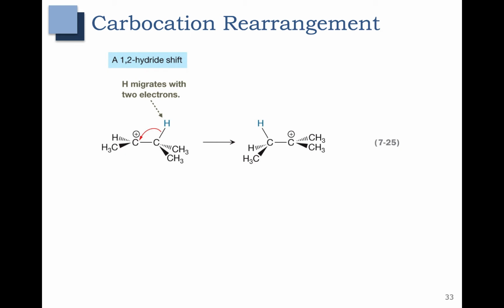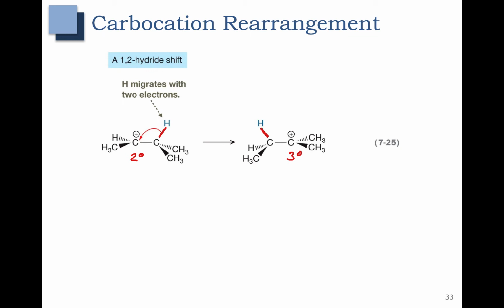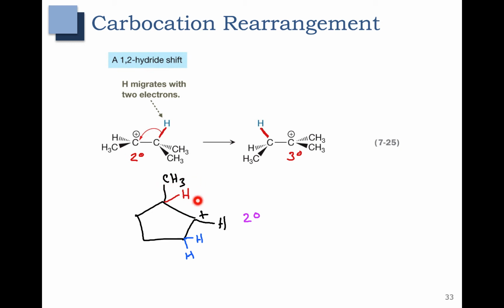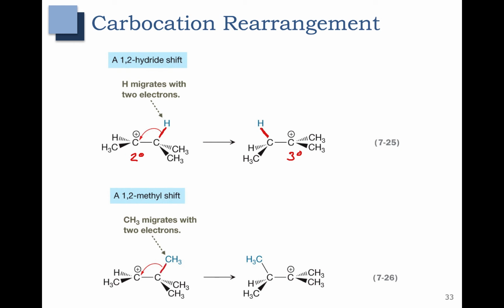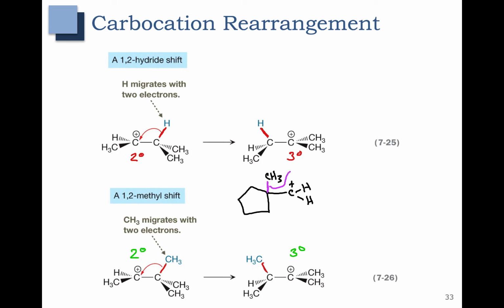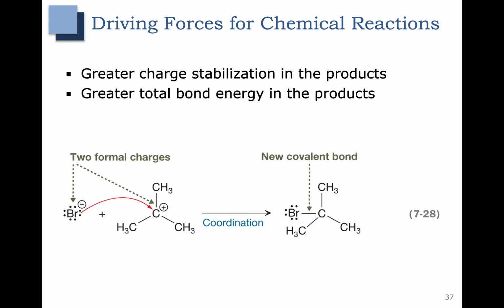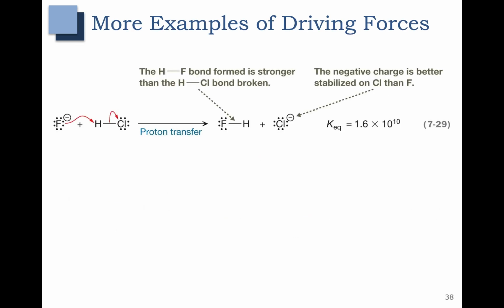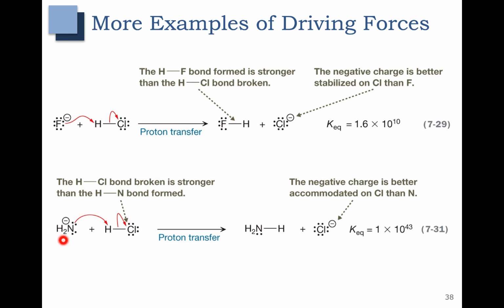Ch 7 - Part 9 - Carbocation Rearrangements & Driving Forces for Chemical Reactions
Chapter 7 - Part 9 - A brief introduction to carbocation rearrangements (including the 1,2-hydride and 1,2 methyl shift) and some of the driving forces behind chemical reactions.